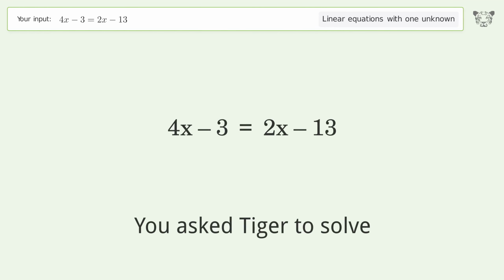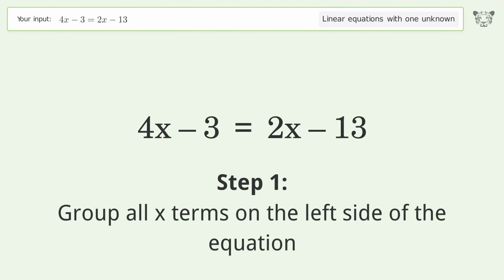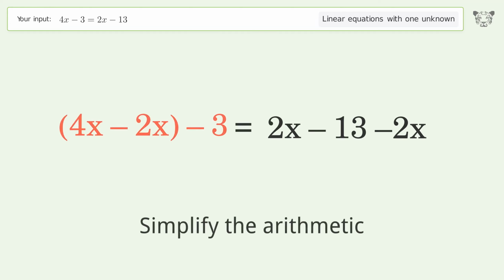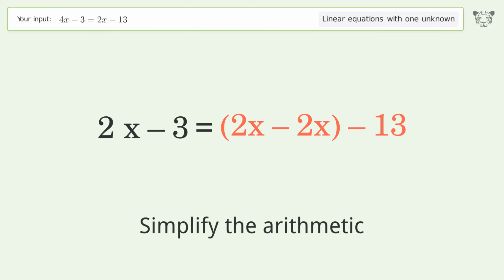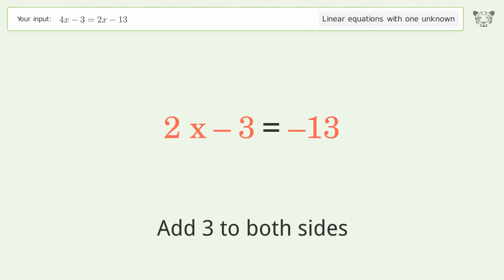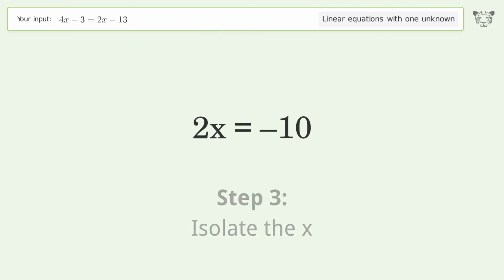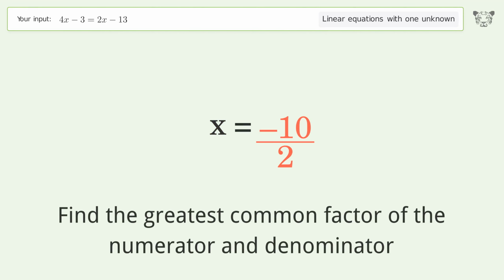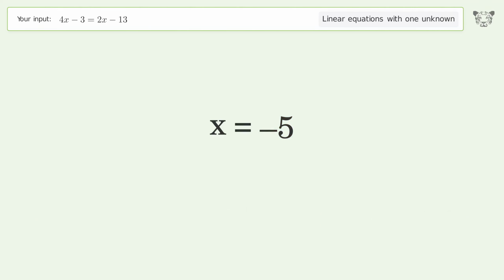Solve 4x-3=2x-13: Linear Equation Video Solution | Tiger Algebra